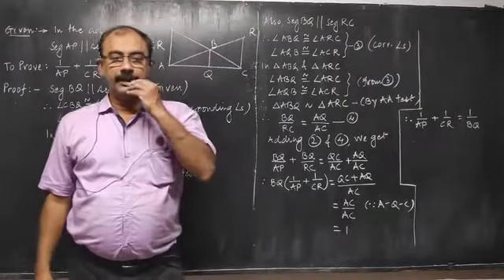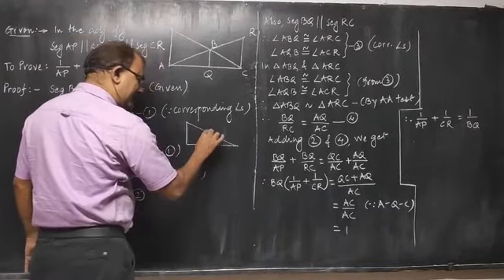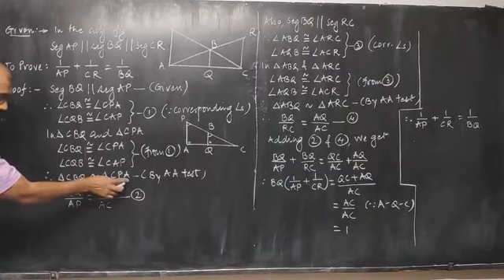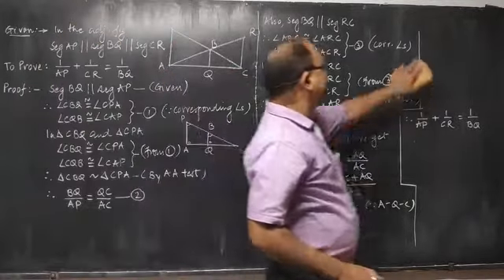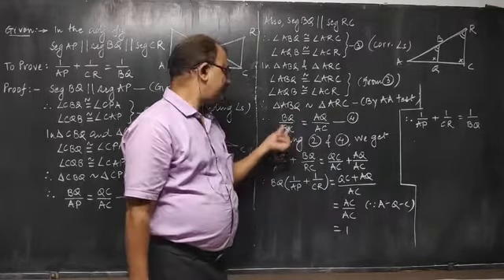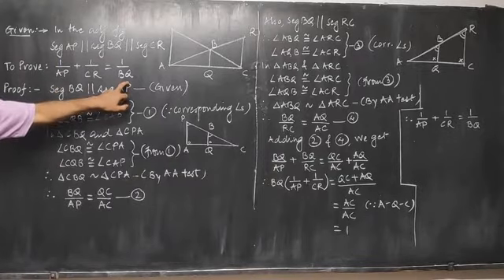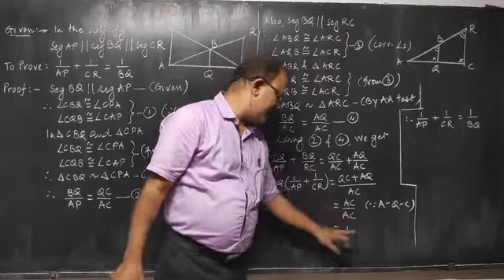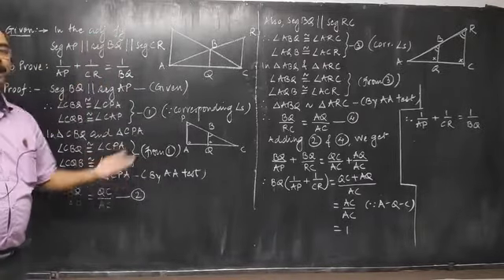DQ 3 SIMILARITY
SOLUTIONS OF EXTRA PROBLEMS,  WHICH INSPIRE THE  STUDENTS TO THINK OUT OF THE BOX.